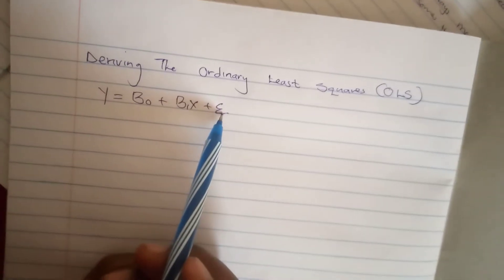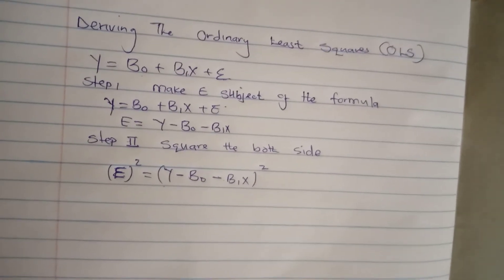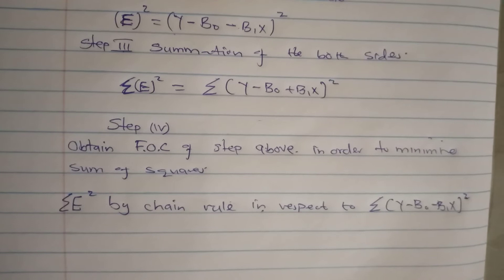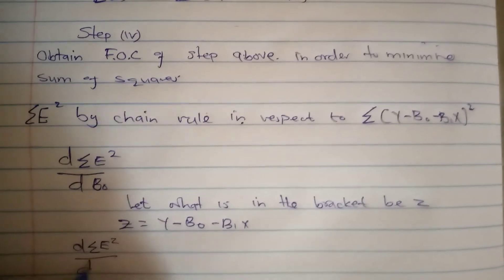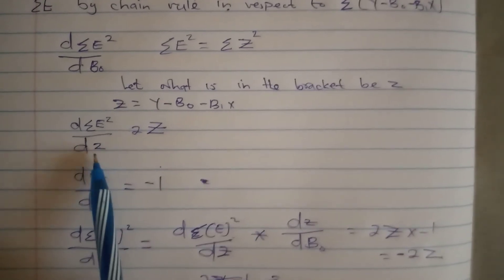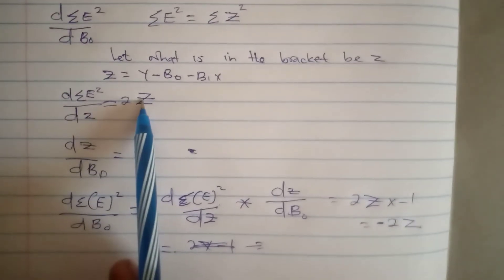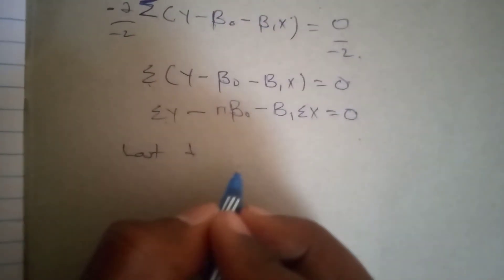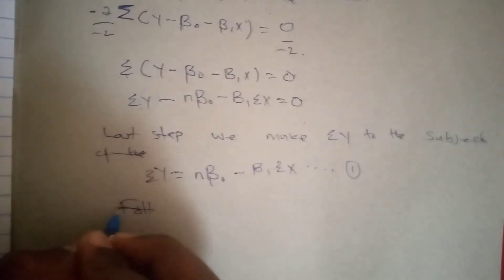Deriving the OLS. Ordinary Least Squares.